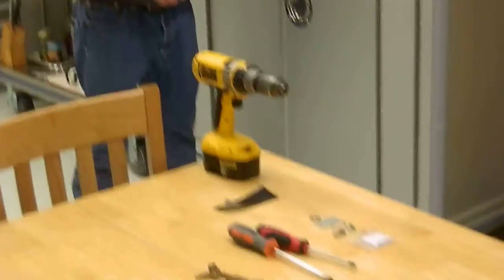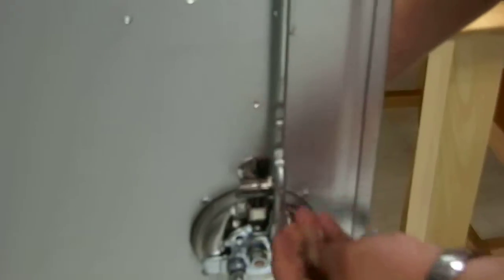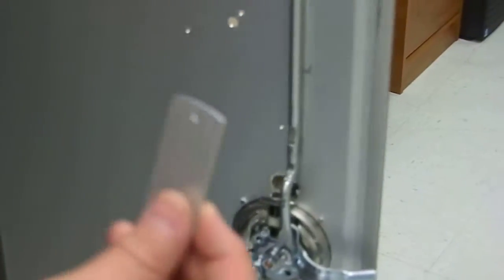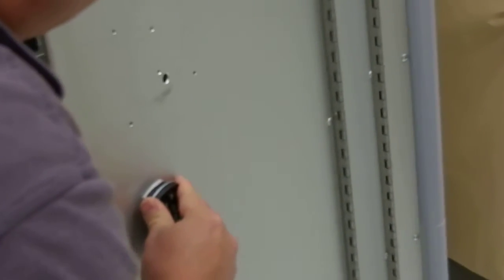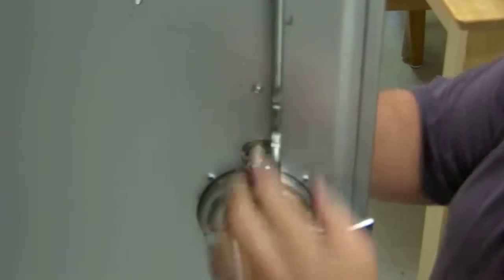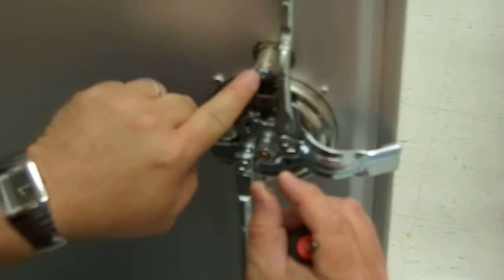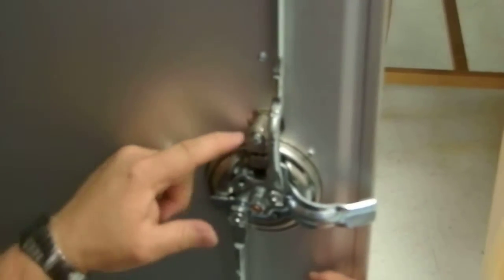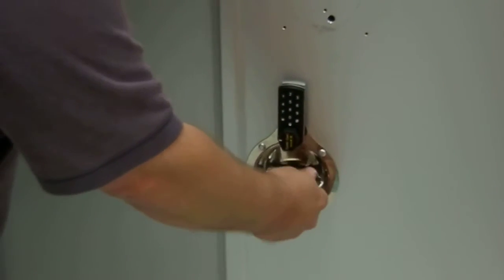Installation of Digital Lock